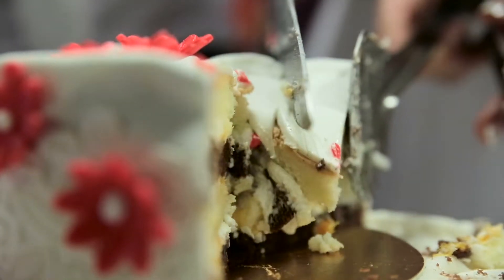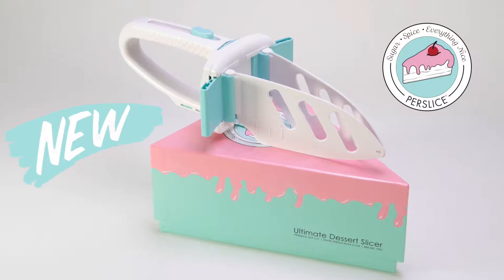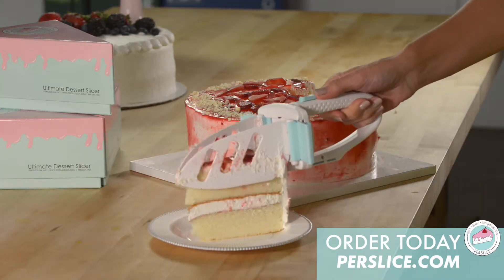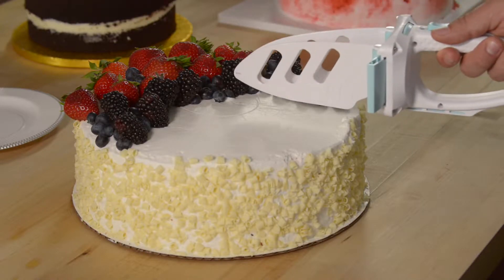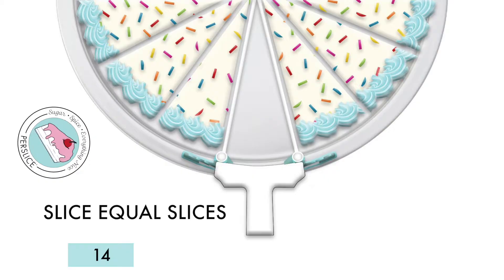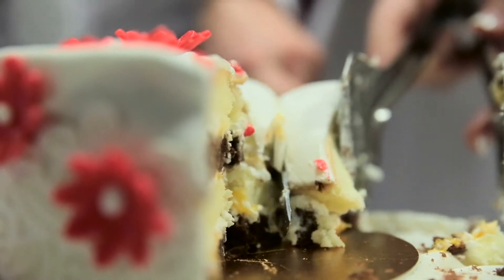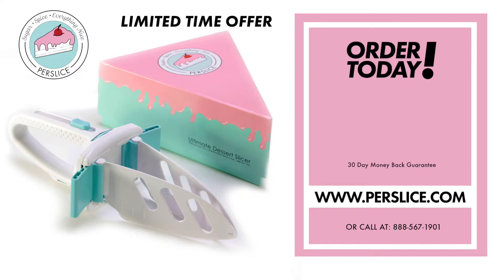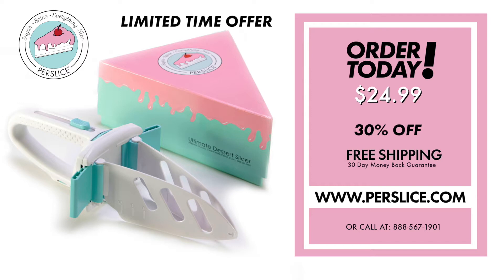Infomercial Production - TV Commercial Production Company - DRTV Production Companies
TV Infomercial we produced for Perslice. BusyBoy Productions is an award winning video production company. Infomercial Video Production.